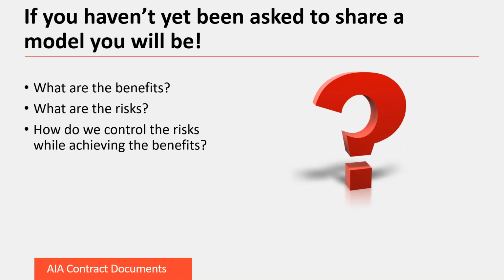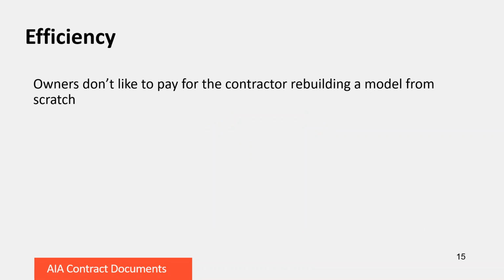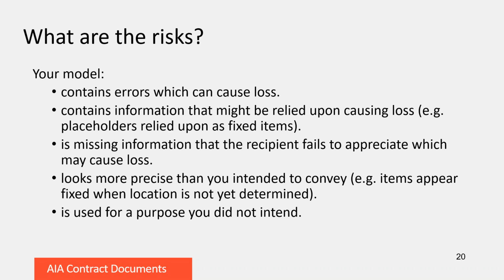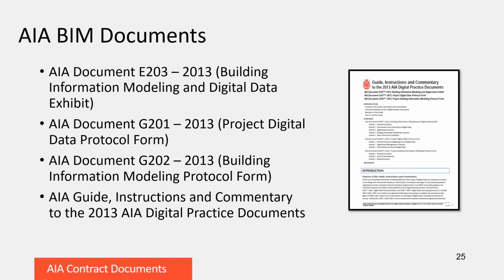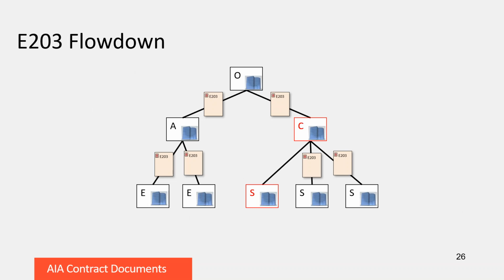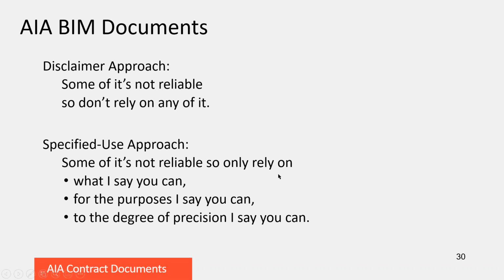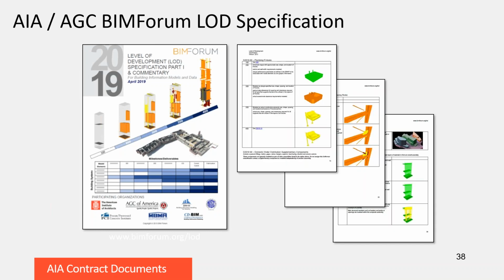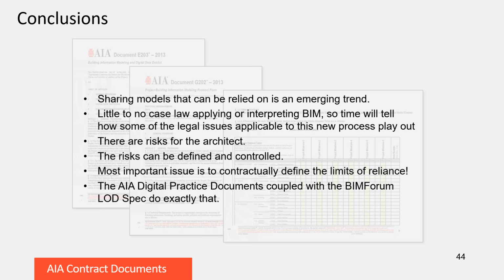Managing the Risks of Model Sharing What You Should Know Webinar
Transmitting reliable building information through digital models is a rapidly emerging trend.  There are significant risks in this process however - models can convey information that the author does not intend.

The industry has historically dealt with this situation through a “for reference only” disclaimer.  The promise of BIM, though, has long been seen as enhanced collaboration. The keys lie in accurately communicating which information the author intends others to rely on and in properly managing and controlling the risks. This session will empower you to safely and confidently provide models that others can rely on.